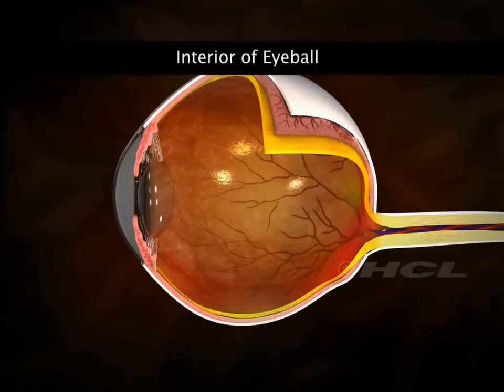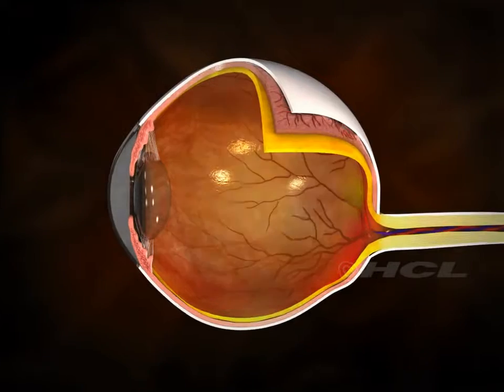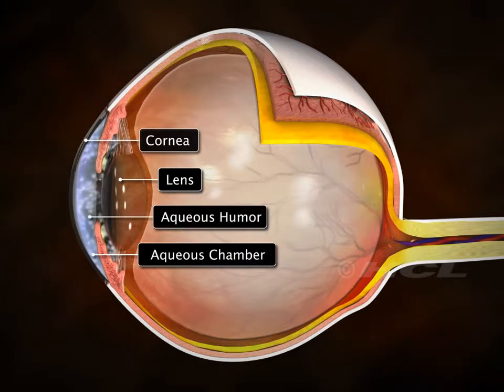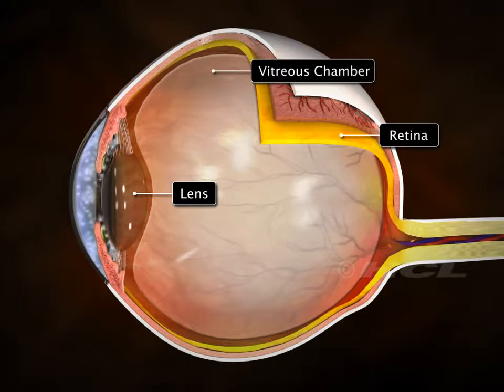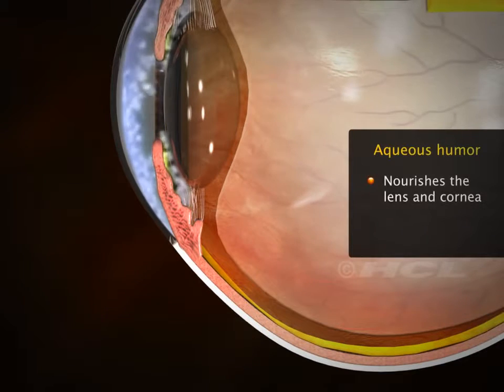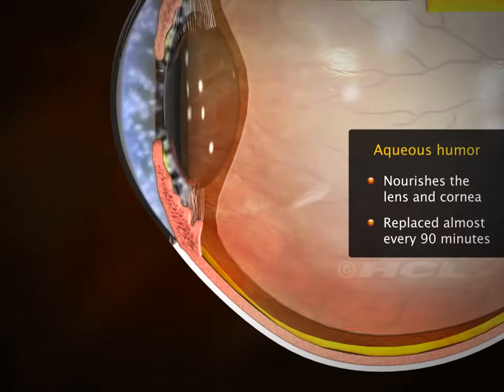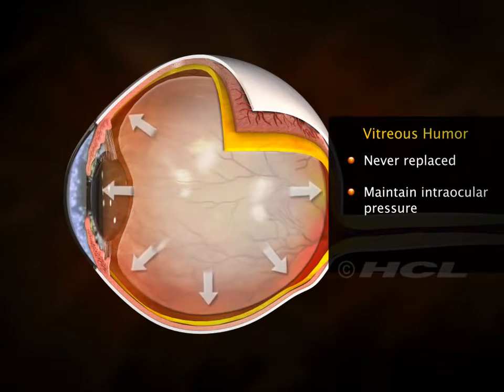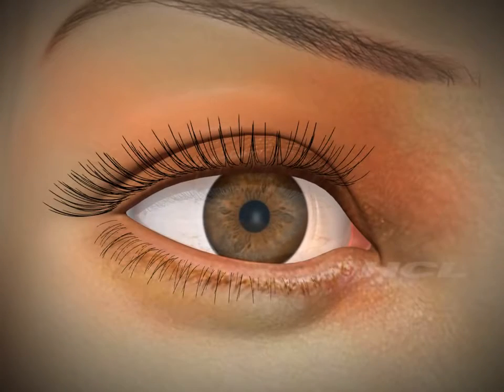HCL Learning DigiSchool The Human Eye HD digischool in kanyakumari